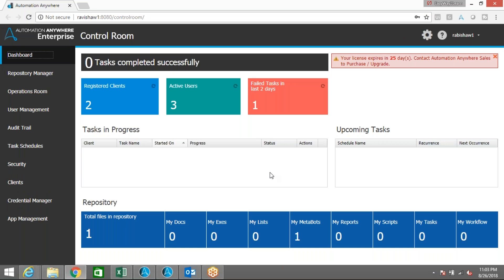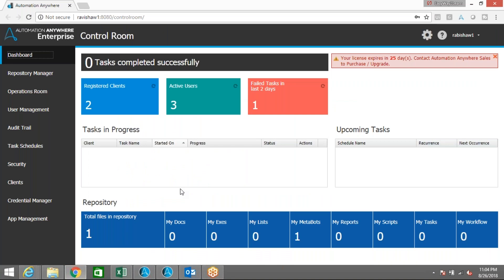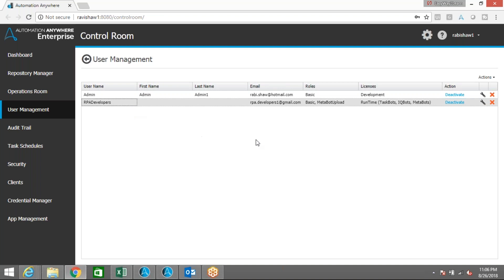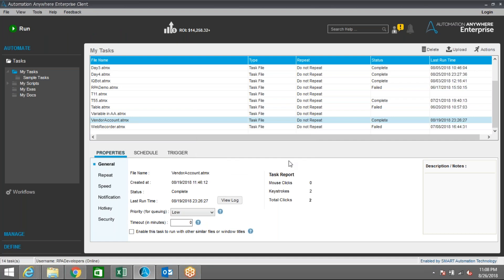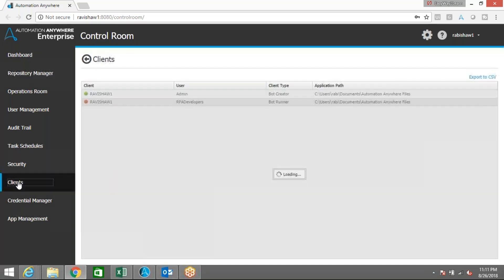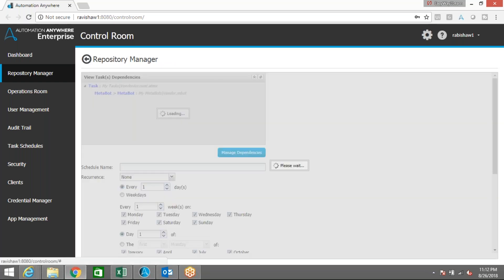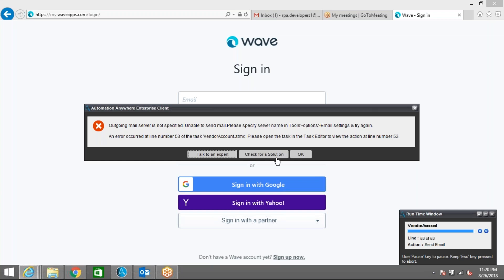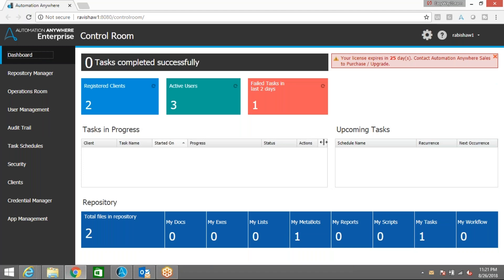Code Movement in Automation Anywhere | How to Move RPA Code from Development to Production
About this Video: In this “Code Movement in Automation Anywhere” Video I have shown you how to Move Task BOT from One environment to another environment (Dev to Test Environment) and how to schedule or trigger BOT from Automation Anywhere Control Room.
You can also visit our other top RPA Projects and other RPA videos using the below links:

Thanks,
EasyWay2Learn